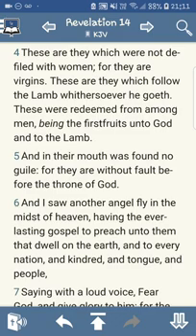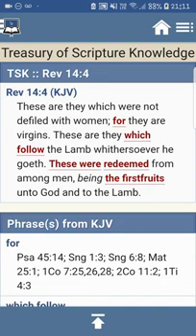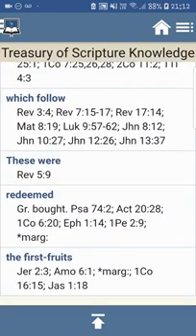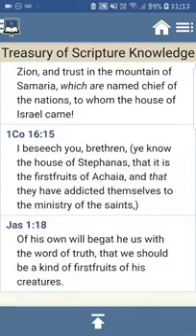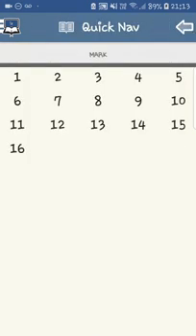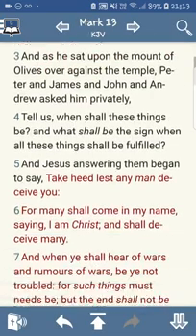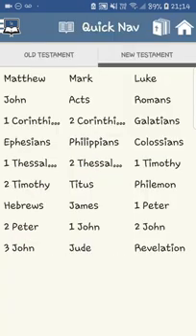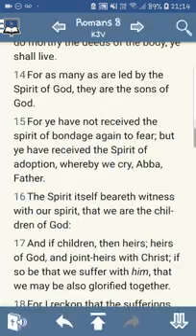Blue Letter Bible App Treasury Of Knowledge (GMS Napash)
WhatIsThe666Mark
GMSDocuTube
TheGmsWalkNTalk8
GMSInfoDocChannel11
GMSPushOn
GreatMillStone MainCamp

GMSLondon News Report